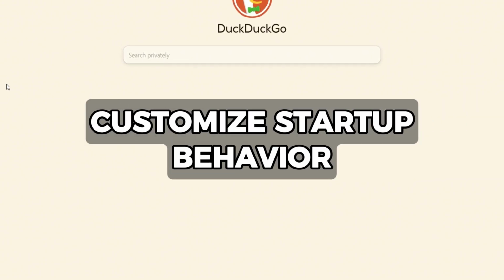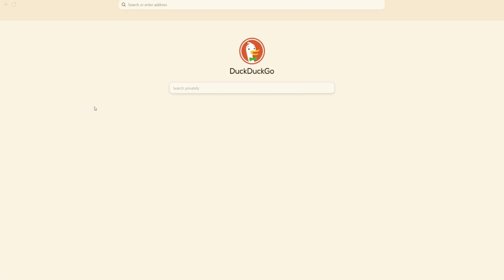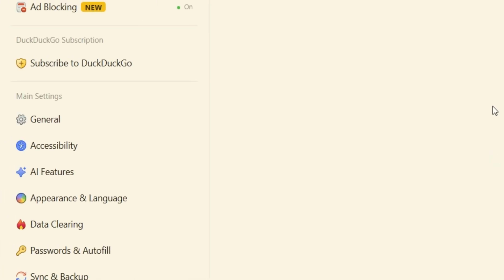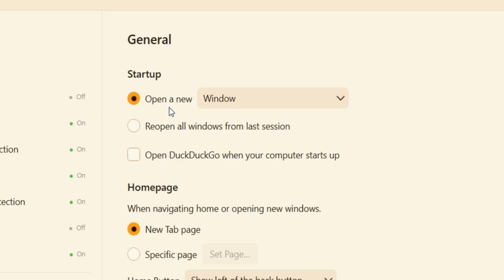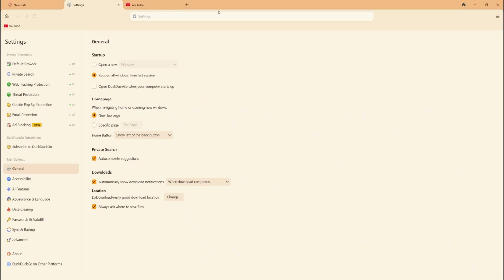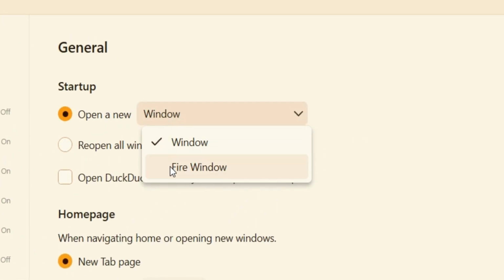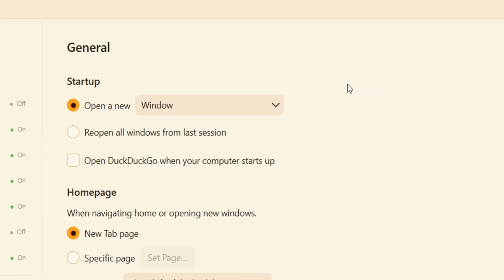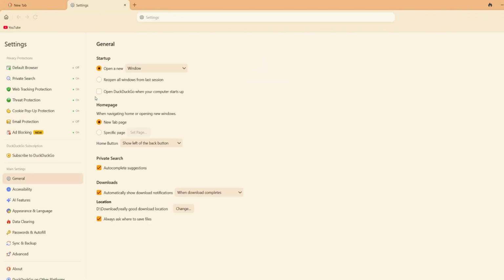How To Change Startup Settings In DuckDuckGo Browser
In this video, I’ll show you how to change the startup settings in DuckDuckGo Browser step by step.

If you want your browser to either reopen your previous session or load a clean start page, you can easily adjust these options in the settings.

This tutorial explains all available startup behaviors so you can choose the one that fits your workflow best.

In this tutorial you will learn:

    • How to reopen previous tabs on startup
    • How to start with a new window
    • How to always use the Fire Window